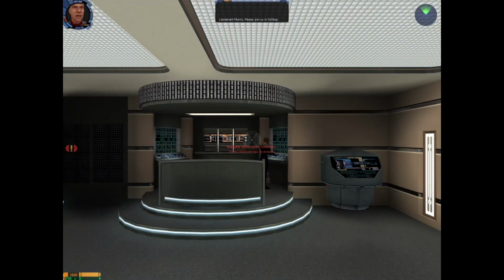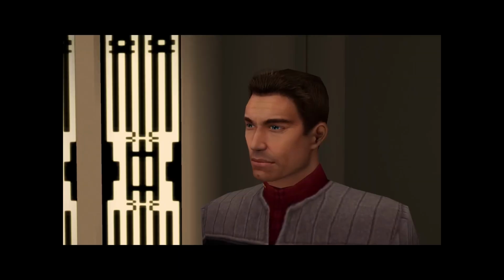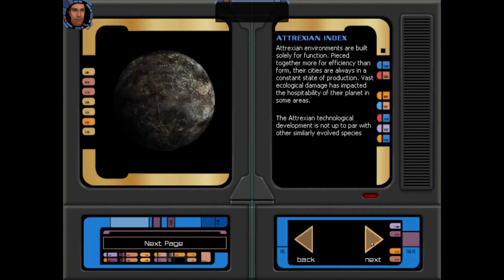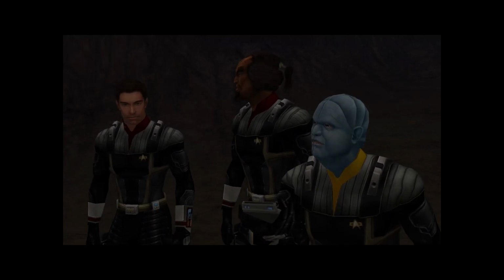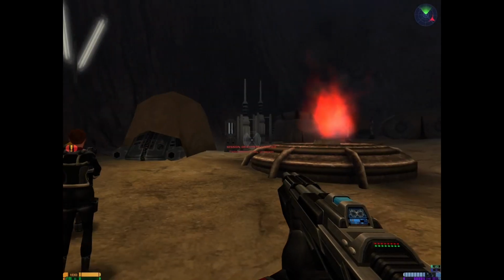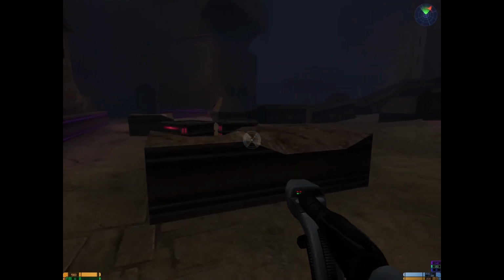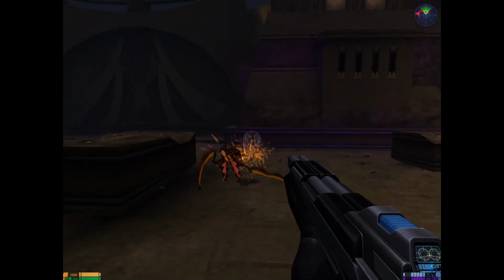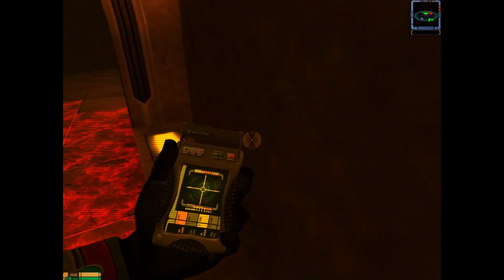Star Trek Elite Force 2 Walkthrough | Episode 10 | Easter Eggs | Secrets | Enterprise | Drull Ruins